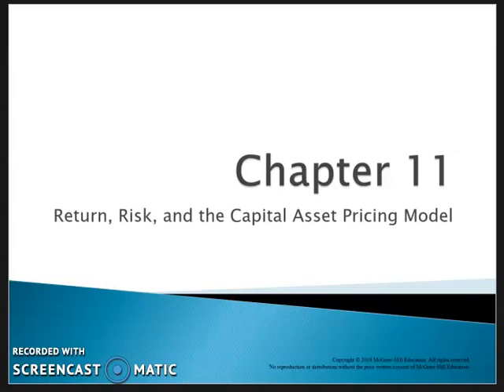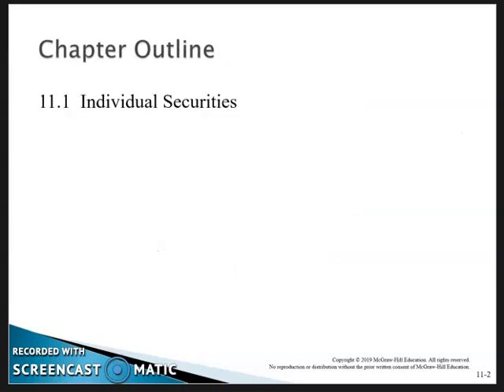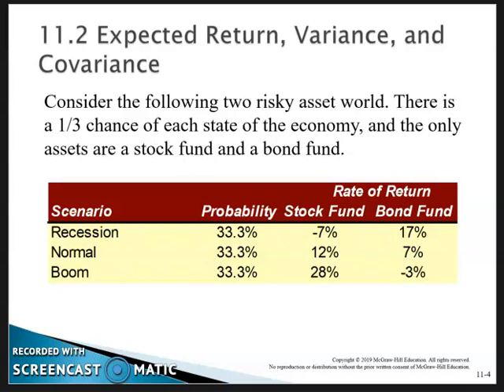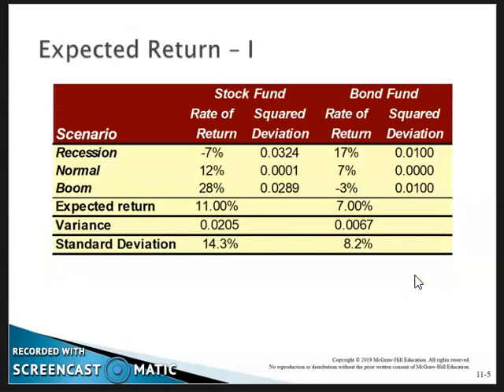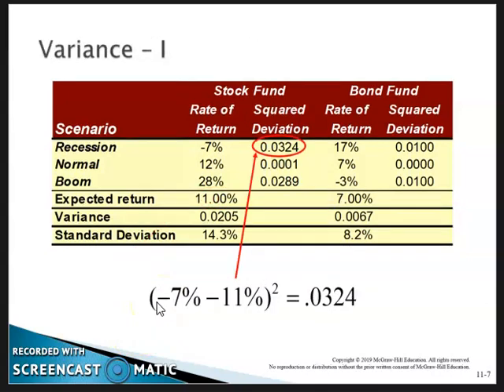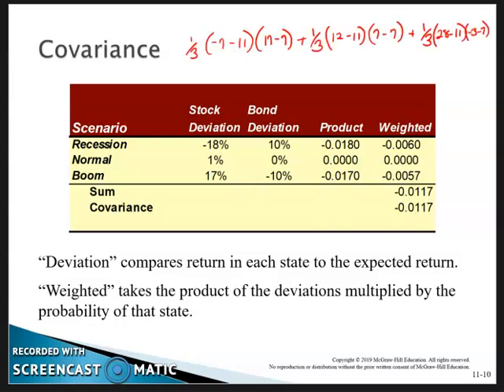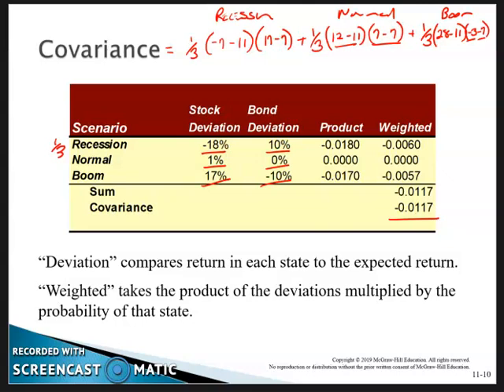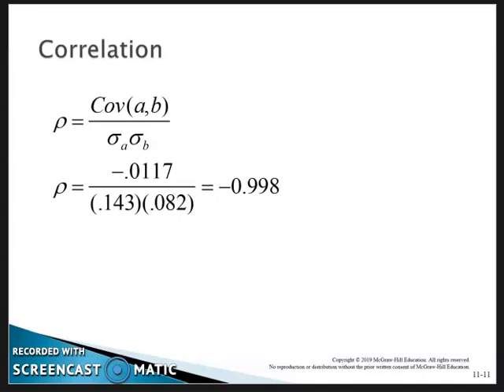Ross Corporate Finance - 12th Edition - Chapter 11 Lecture 1